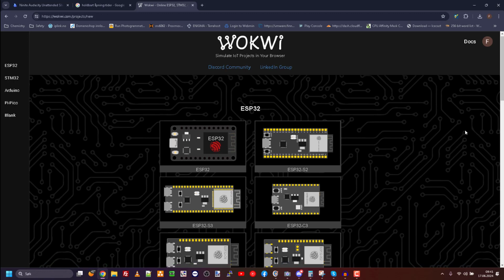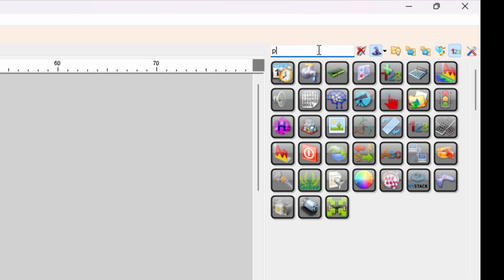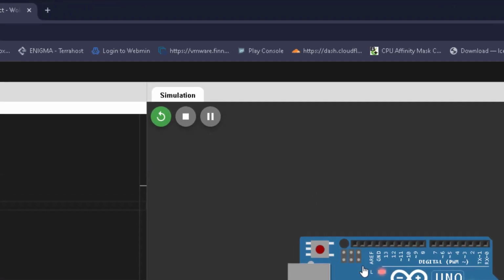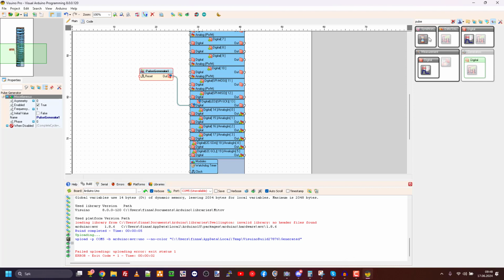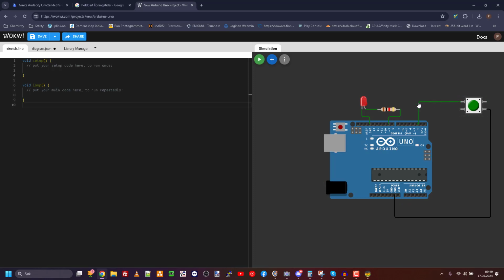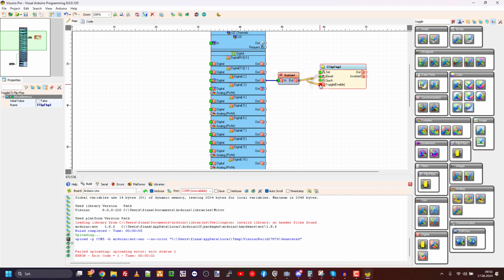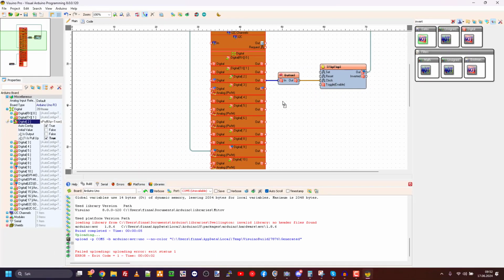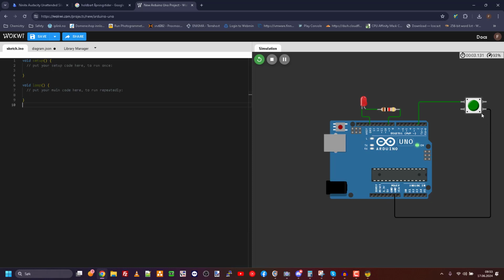Visuino - Loading of Firmware in WOKWI generated from VISUINO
A little demonstration on how to use Wokwi as a simulator for firmware files generated from Visuino.